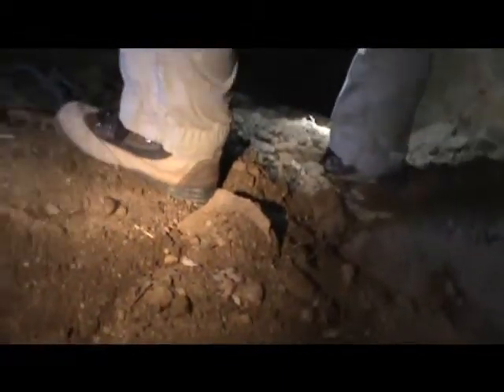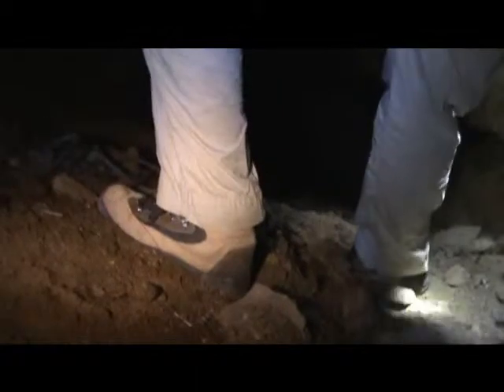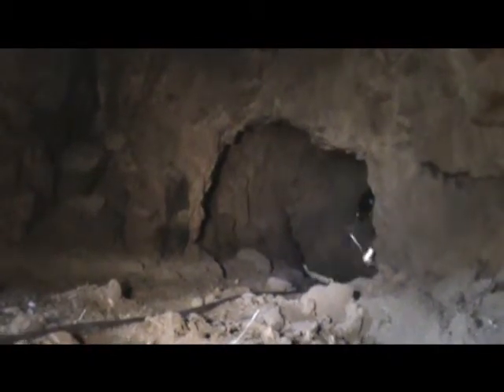Descending a Vertical Shaft in the Abandoned Oak Canyon Mine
Just inside the entrance to the Oak Canyon Mine was a tunnel.  It extended to the right and ended at a dead end.  To the left, it immediately sloped downward into a five foot vertical shaft with more tunnels below.